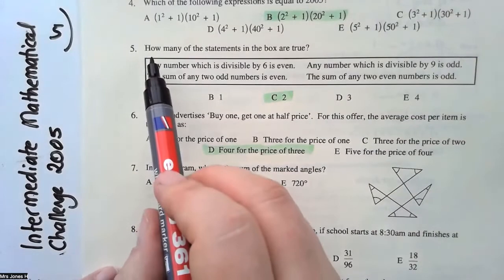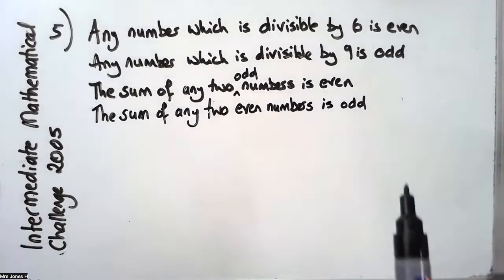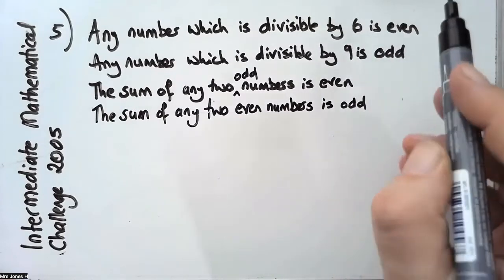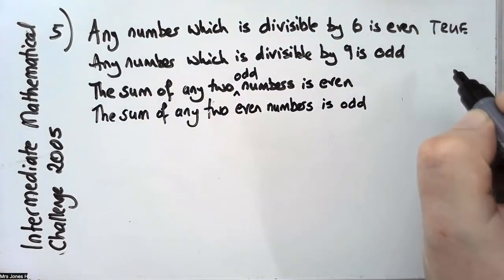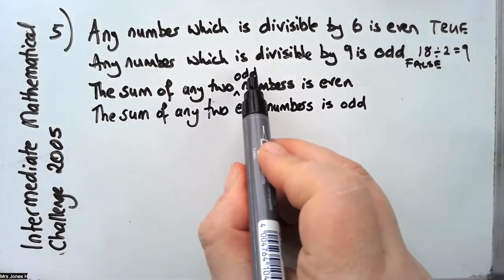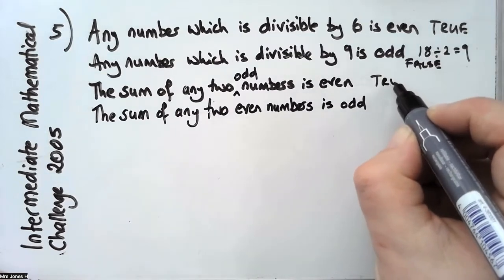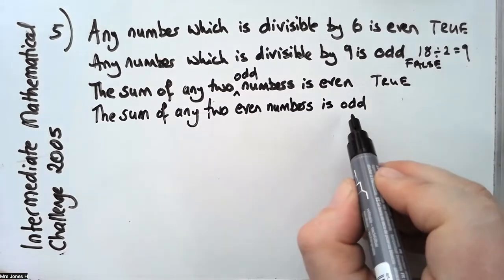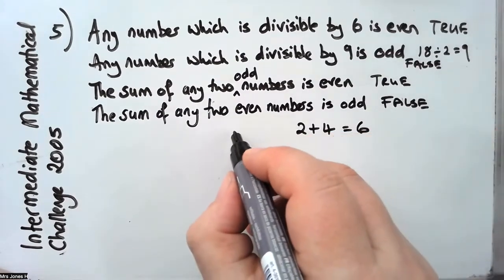Mrs J - IMC 2005 Question 5